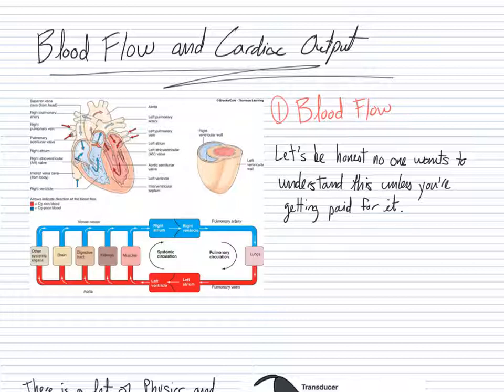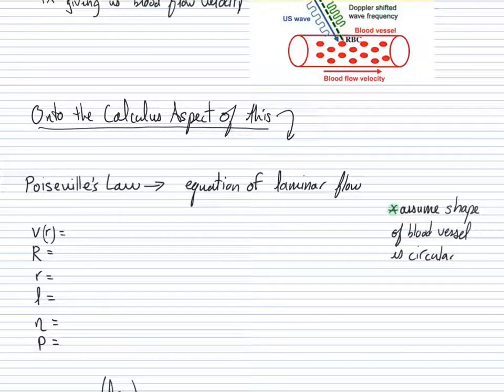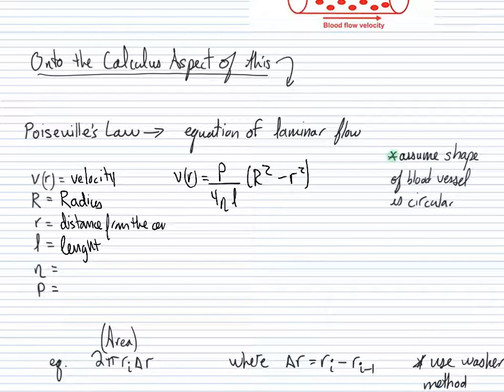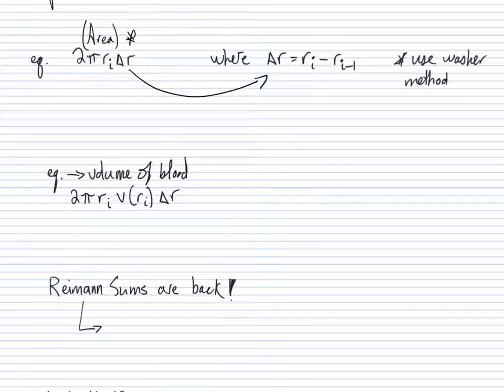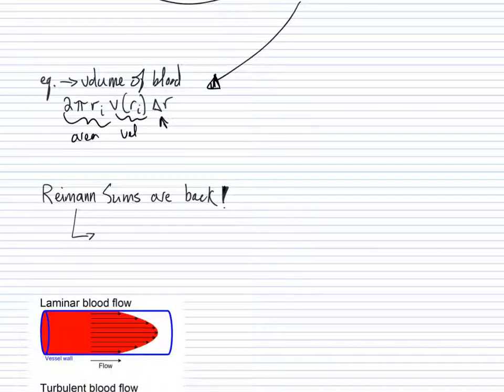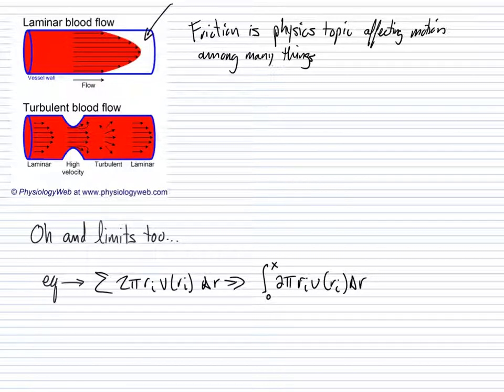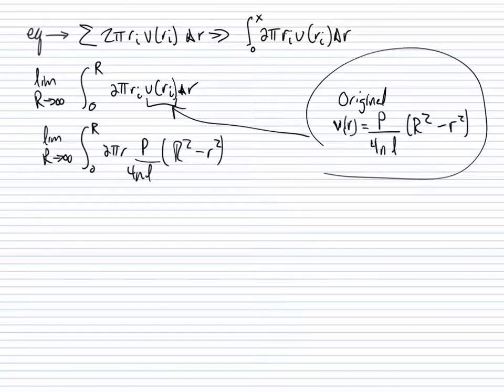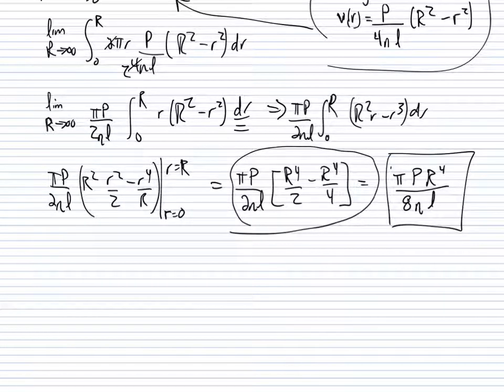Blood Flow Calc 2 Project